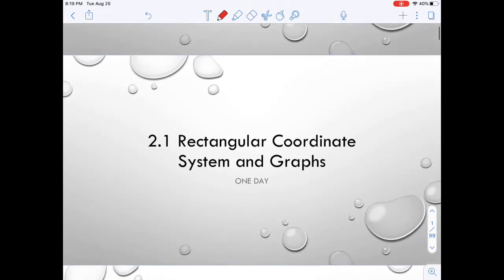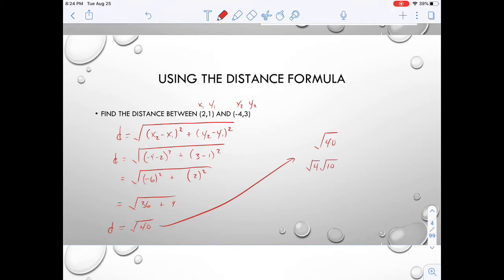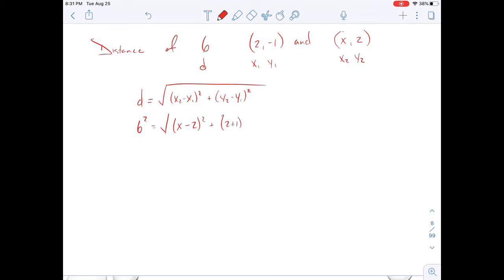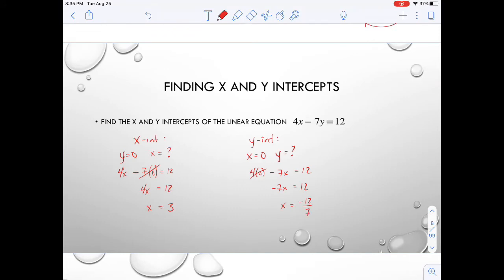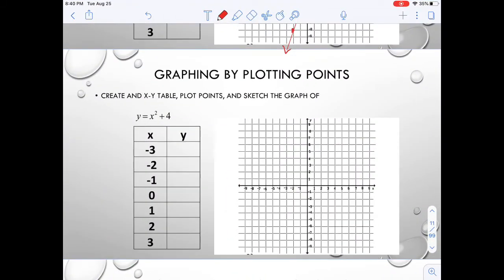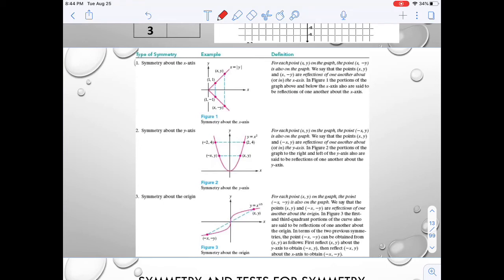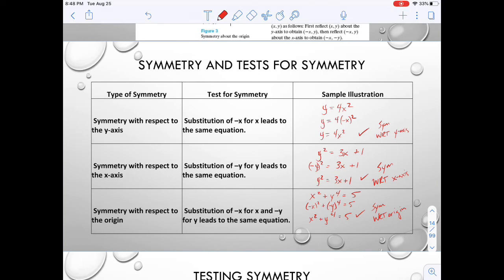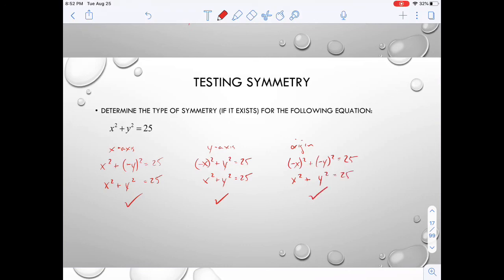CHS Alg 2.1-2.2 Notes